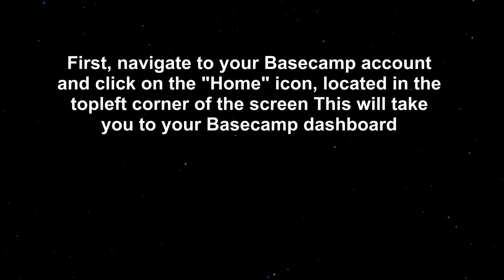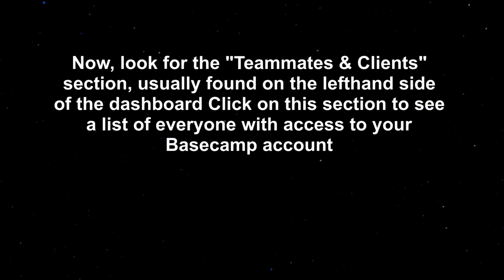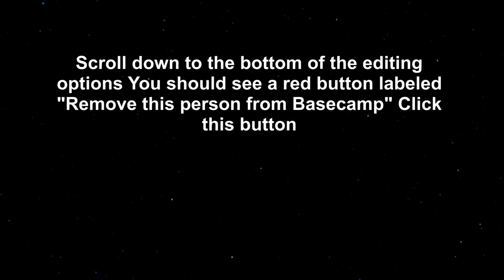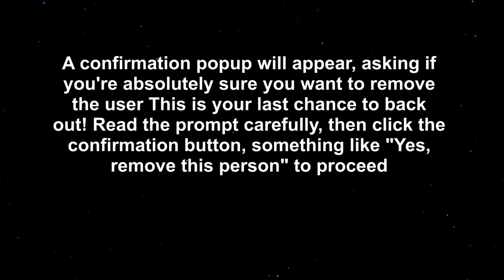How to Remove a User From Basecamp - KevinHowTo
How to Remove a User From Basecamp: This details the steps for revoking access for a specific user from your Basecamp account or individual projects, ensuring data security and managing team permissions.

00:00 Intro
00:07 Navigate to Basecamp Home
00:13 Teammates & Clients Section
00:19 Find the User to Remove
00:24 Edit User Profile
00:30 Remove User from Basecamp
00:36 Confirm Removal
00:42 User Removed